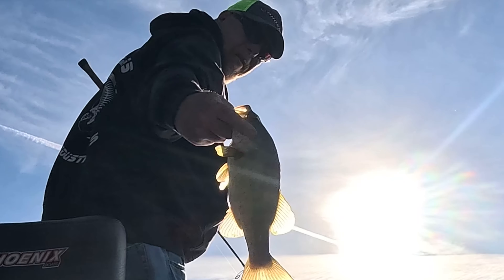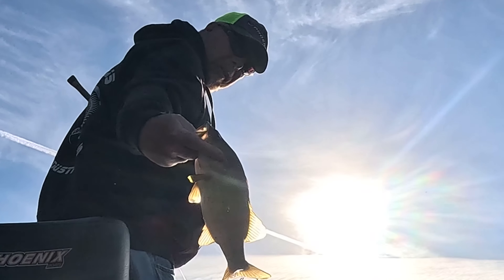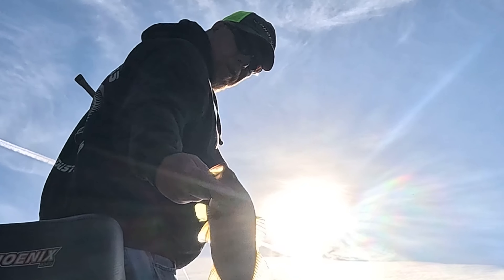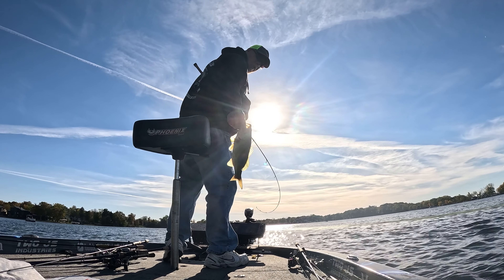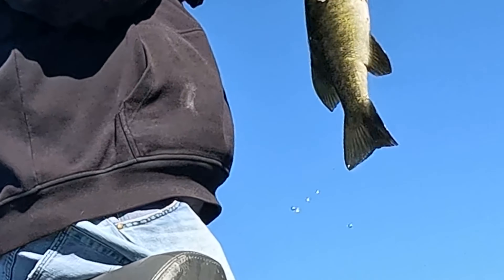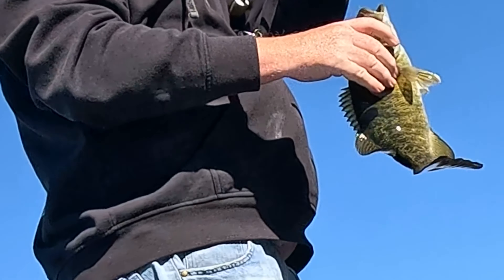Twin Tail Grubs Still Work!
Twin Tail Spider Grubs used to be a “go to” bait when fishing clear water lakes that held smallmouth and largemouth bass. As of late, these subtle little presentations seem to have lost popularity among anglers.
Today we put them to the test on a fall fishing trip.